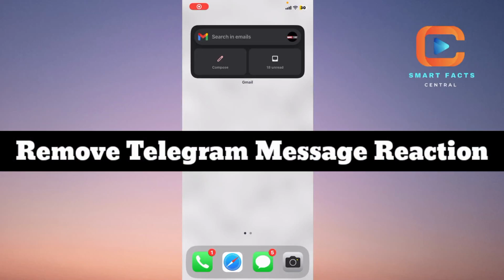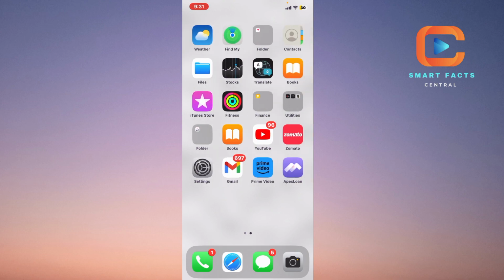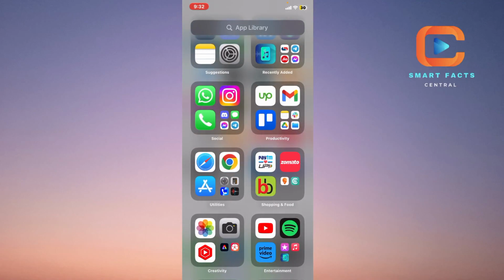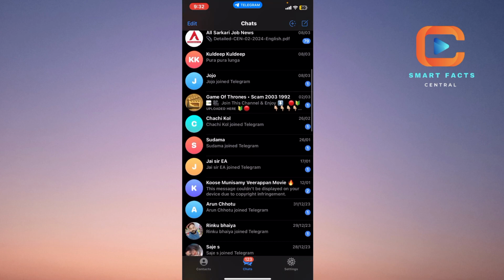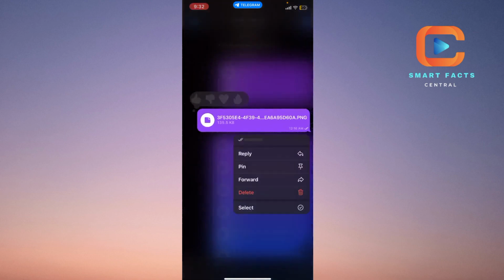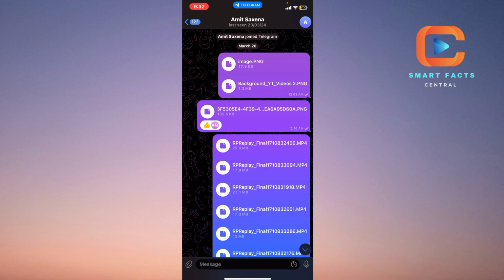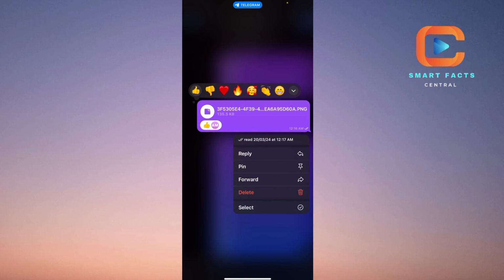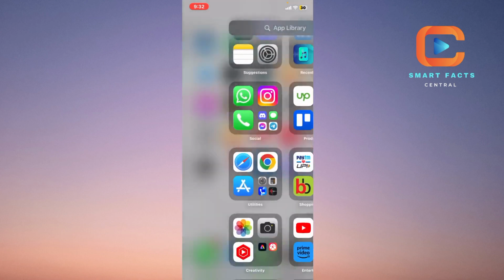How to Remove a Reaction to a Message in Telegram (Step by Step)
In this video, I'll show you how to How to Remove a Reaction to a Message in Telegram (Step by Step). The method is straightforward and clearly described in the video. Follow all the steps & How to Remove a Reaction to a Message in Telegram (Step by Step)